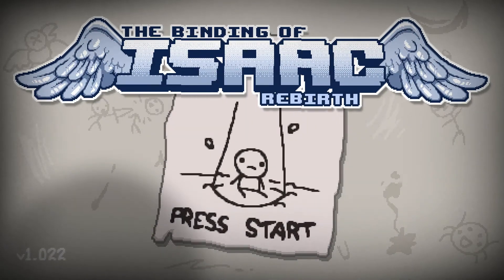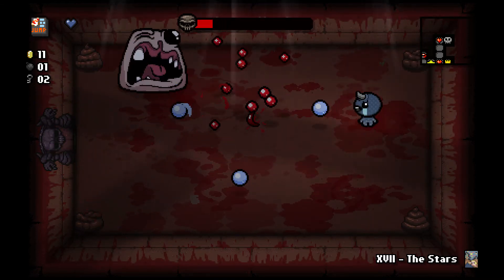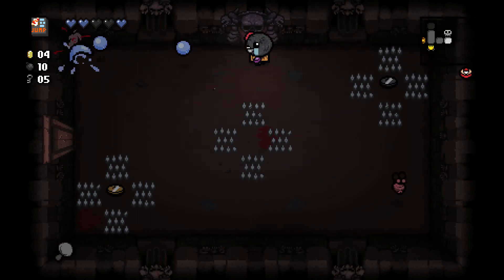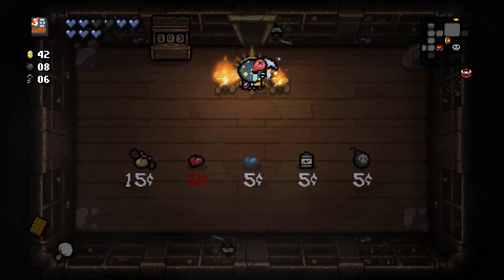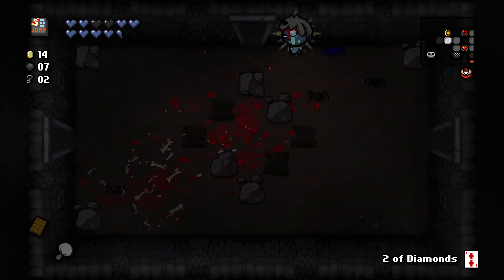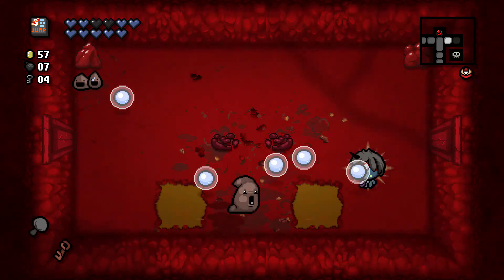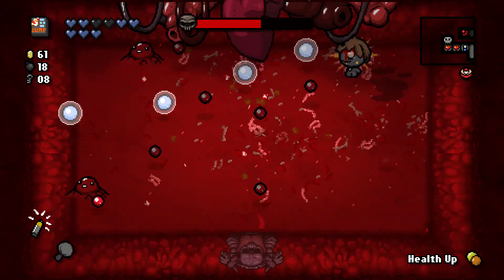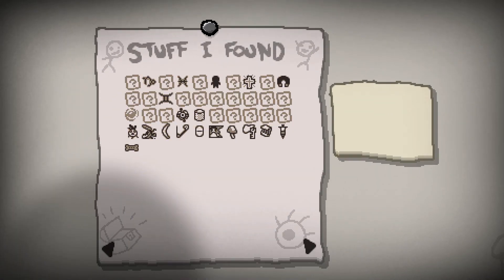E029 - Jump Mitre | The Binding of Isaac: Rebirth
Hello everyone, welcome to episode 29 of The Binding of Isaac: Rebirth! In this episode, we have a run with the Blue Baby, get to properly use How To Jump, and have a bunch of luck with the Mitre!

The Binding of Isaac: Rebirth is a complete reimagining of the original Isaac, developed by Edmund McMillen and Nicalis! Rebirth is a roguelike dungeon crawler with randomized everything, RPG elements, and stunning music and artwork! With over 200 new items, 15 new bosses, thousands of rooms, and an entire new chapter, Rebirth is more than just a remake of the original. It's more akin to a sequel, really, and is personally my most anticipated games of all time!

Credit to any music used in the video goes check them out for a huge library of music! (Also available through a partnership with Fullscreen :D)

Tune in every Thursday for a weekly livestream with MrIchigo9000 over at Twitch.tv!

Study/Research/Stalk Me:

Steam/Skype: Jman37X
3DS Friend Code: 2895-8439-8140